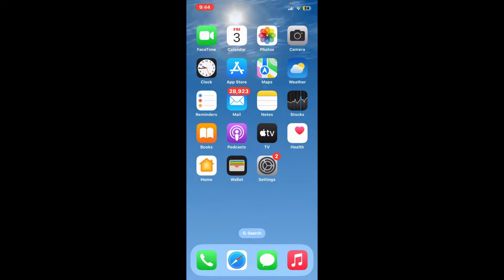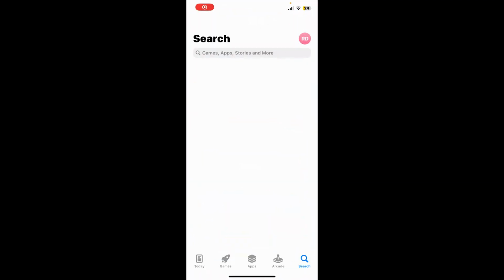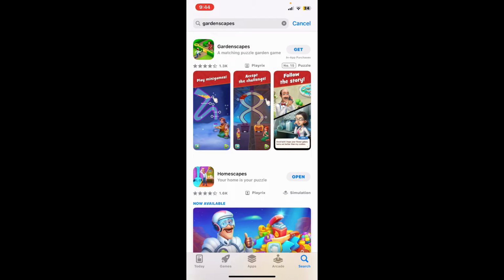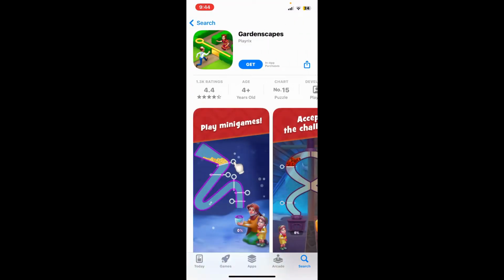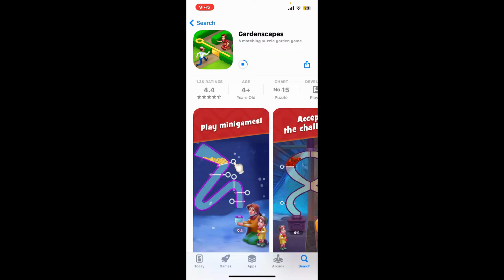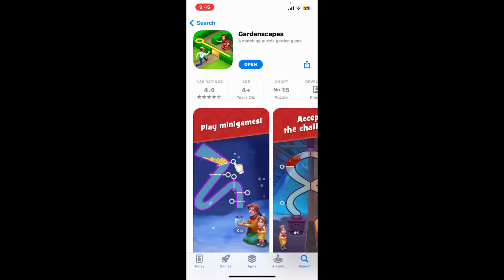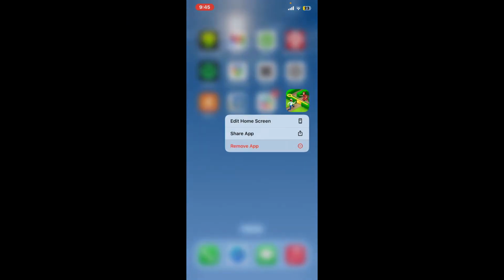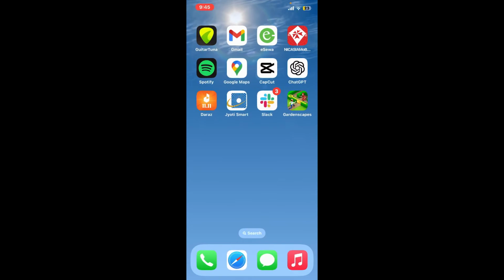How to Download & Install Gardenscapes Game on iPhone 2023?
This video will show you how to download the Gardenscapes game on iPhone in just a few simple steps. Gardenscapes is a popular match-3 puzzle game where you can restore a beautiful garden to its former glory.